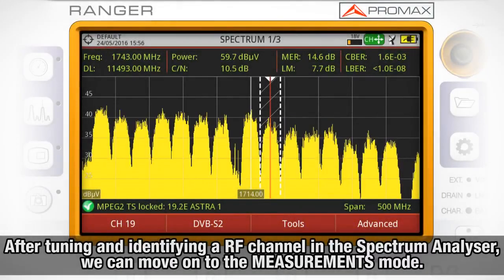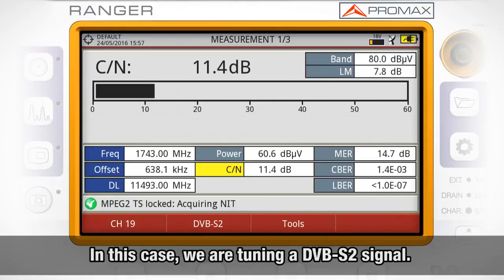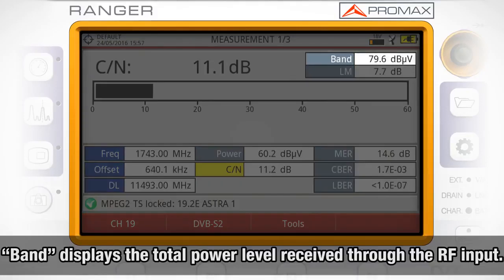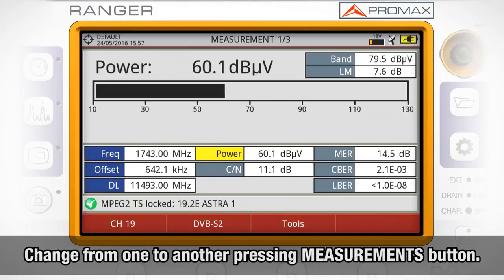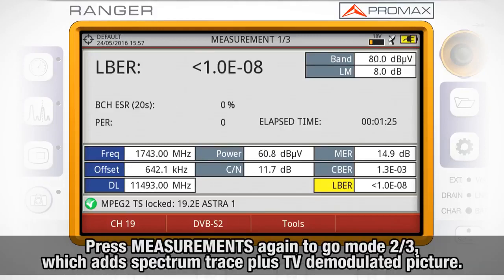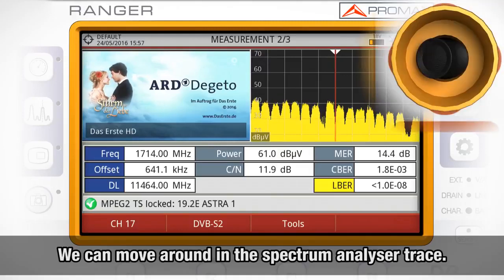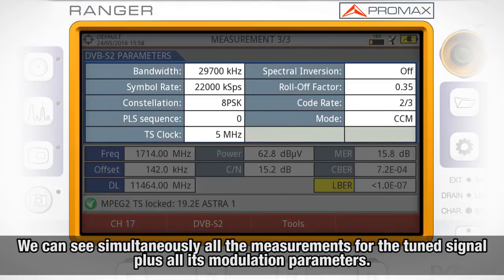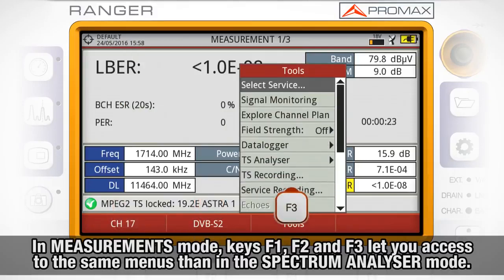RANGER analyzers tutorial 6 Measurements mode